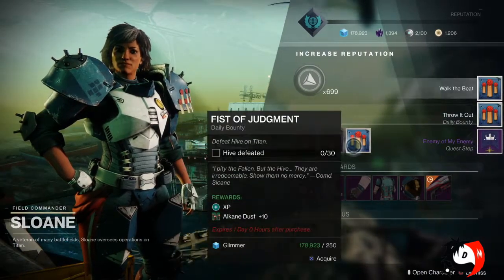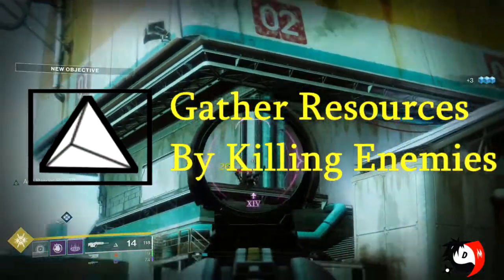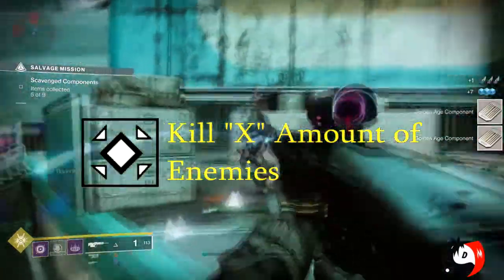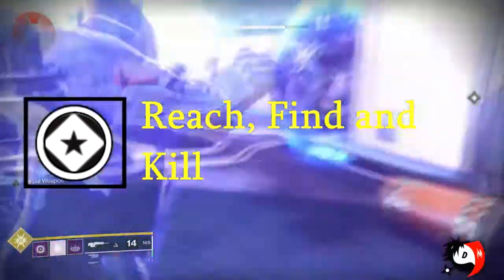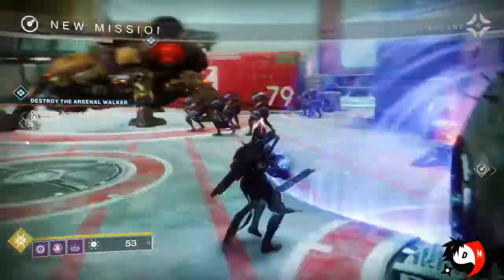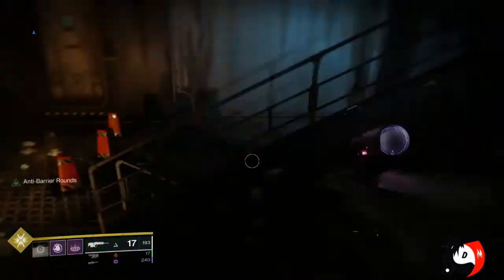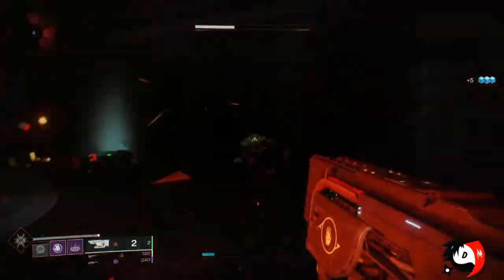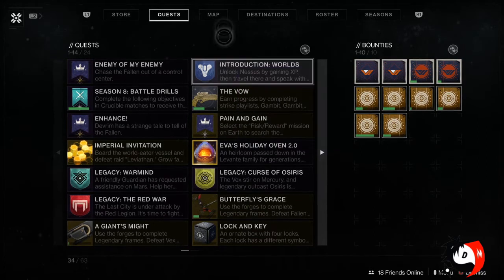Destiny 2 - Introduction To Titan - Beginners Guide Part 6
Thank You For Your Great Support Guys I appreciate the subs

We are back with a Beginners Guide Part 6 - It touches the core aspect of the Introduction quest in Titan and what you need to know about Starting the Introduction series of destiny 2 Universe. I hope you guys enjoy the vid :)

Links: Destiny 2 - Introduction To EDZ - Beginners Guide Part 5